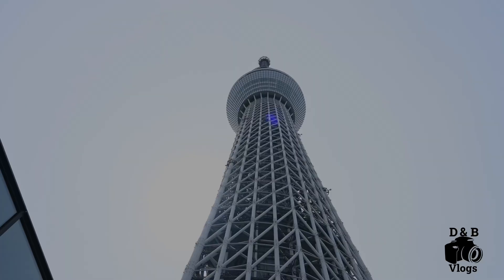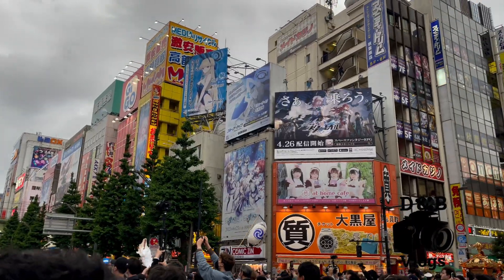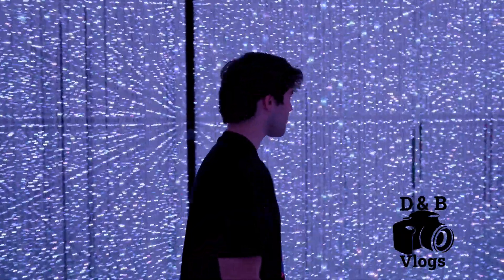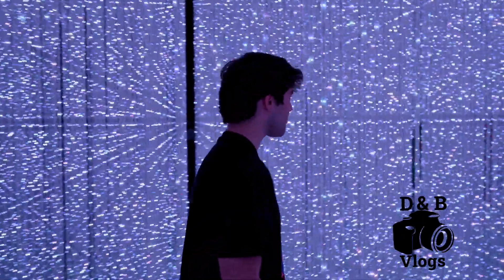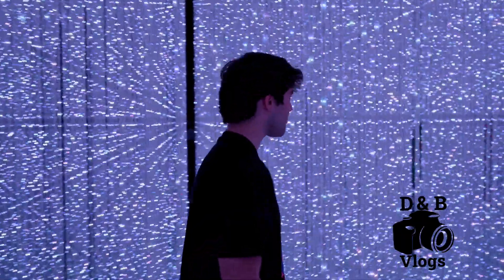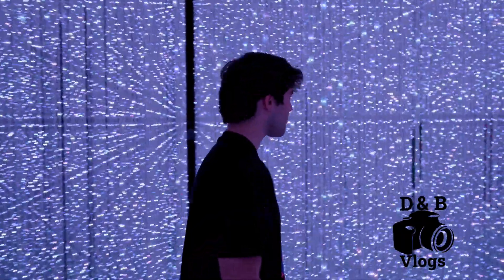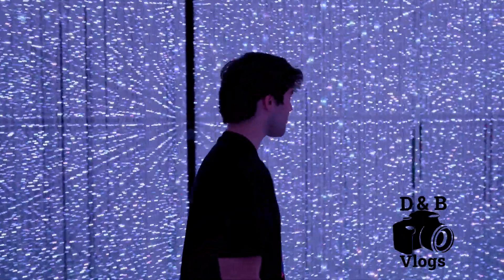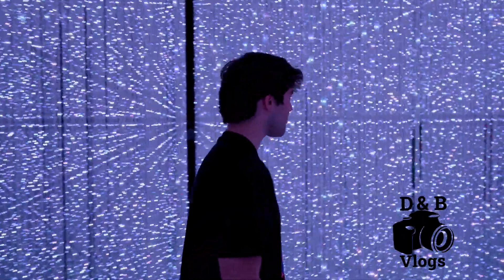THE MOST FUN WAY TO SPEND 2 DAYS IN AKIHABARA, TOKYO, JAPAN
Akihabara was our first destination when we arrived in Tokyo. We bought our suica cards with apple wallet at the airport and took a train to Akihabara. We spent 2 nights there and visited the streets at night and during the day, we were able to see the Kanda Matsuri festival which only happens once every 2 years, visited Maid Cafe and some of the local stores.

0:00 Intro
0:48 At the airport and getting on our flight with Japan Airlines
1:42 Arriving at Tokyo
2:05 Haneda Airport & getting our suica cards
2:54 Taking the train to Akihabara
3:42 Arriving at Akihabara
5:30 Eating at Sukiya
6:11 Akihabara at night
7:09 Our next day at Akihabara, Sunday, May 14
8:43 Visiting the Trader store in Akihabara
10:37 Trying gambling (Gotcha)
11:08 The Kanda Matsuri Festival 2023
14:58 Visiting Maid Cafe
18:11 The Golden Ramen
19:26 Outro

If you enjoyed this amazing video PLEASE be sure to click that like button!!

What we use to make our videos!
Picmonkey (thumbnails)
Final Cut Pro (for editing our videos)
GoPro Hero 10 Black Edition
DJ Mavick Air-2s Drone
Sony 4K Camera